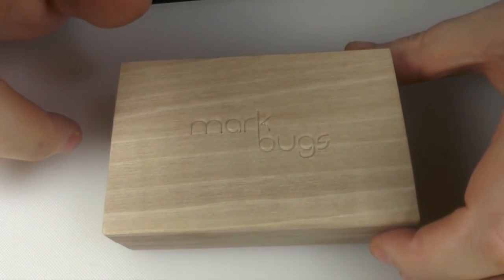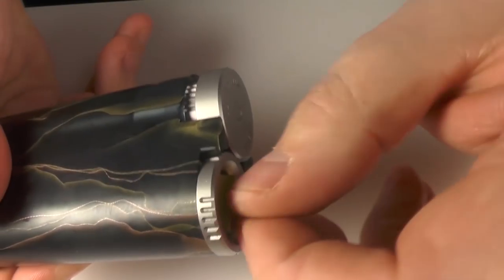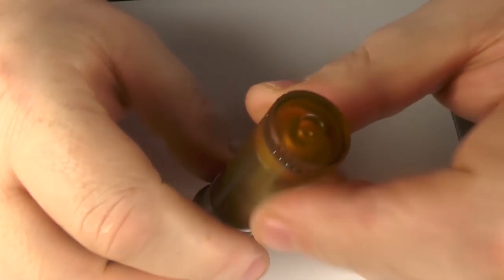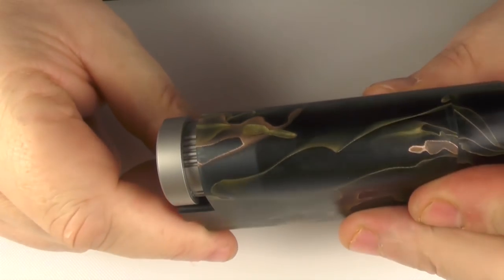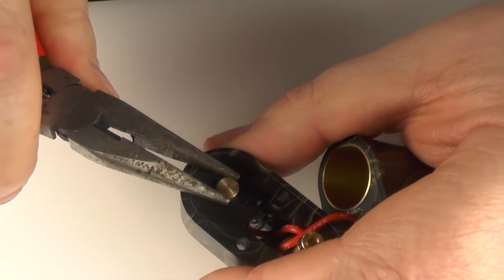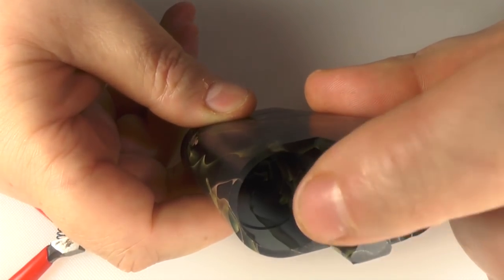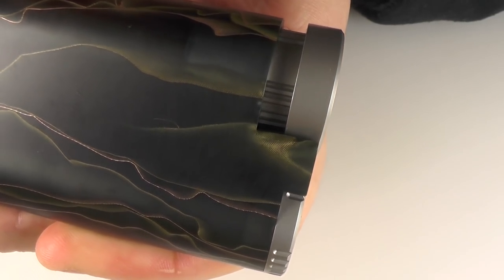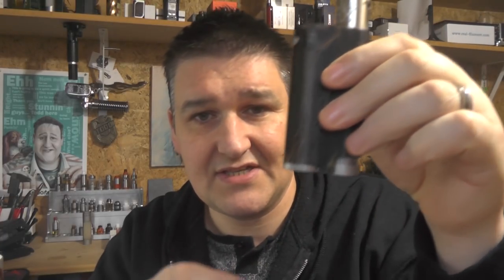MarkBugs Blaze Update - Please Read Description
The issue raised about the 510 is being addressed, anyone with this issue will have their mod rectified by MarkBugs and no model sold going forward will suffer from the fault.

Another point is that you only get one bottle, it is unique to this device and some people may consider that a con, plus having to remove the bottle to check juice level.

markbugs/index.php

Links:

Email - todd@toddsreviews
Equipment I use:

Panasonic  HC-V720
A Shed